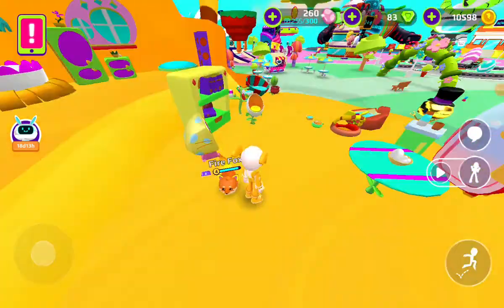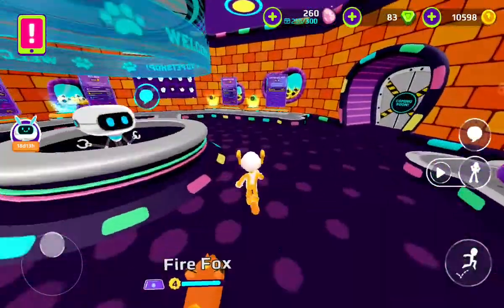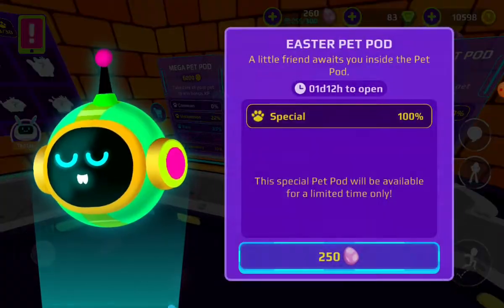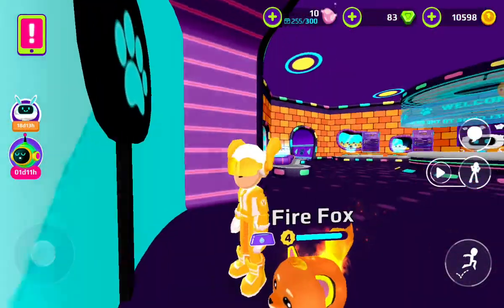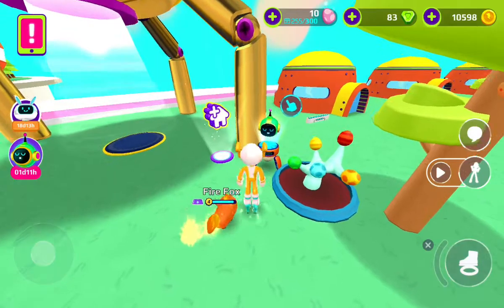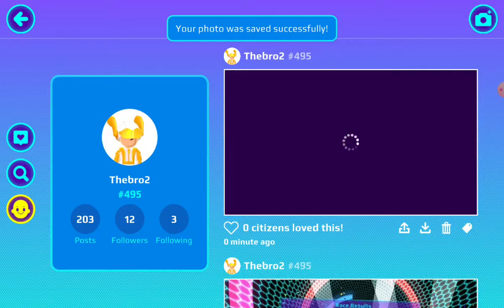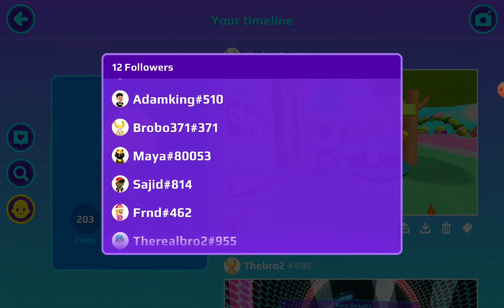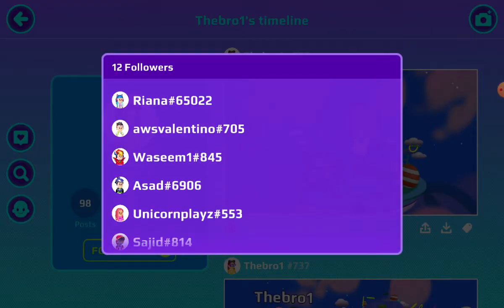buying an Easter 🐣 pet pod in pkxd